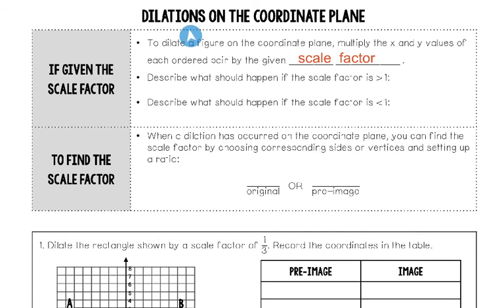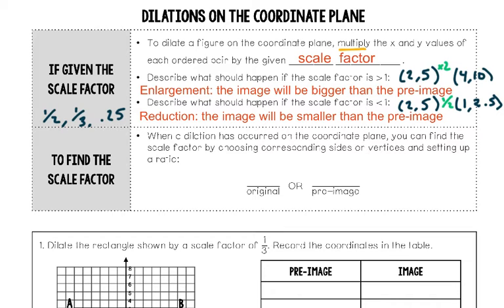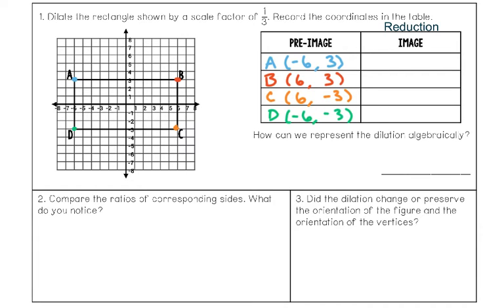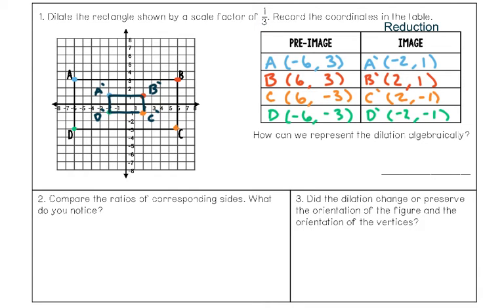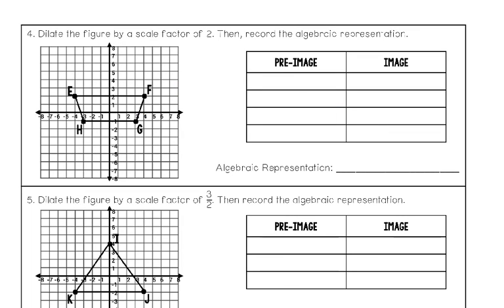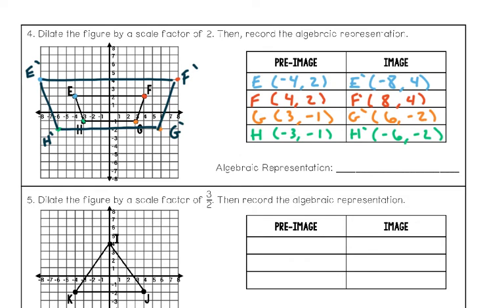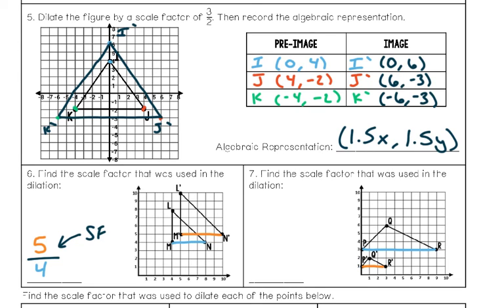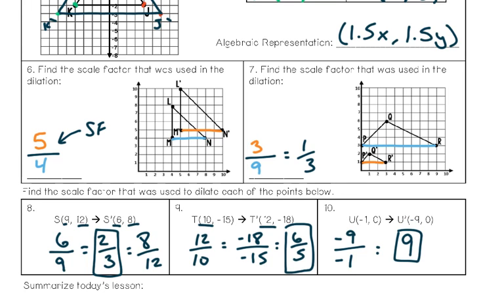Dilations on the Coordinate Plane